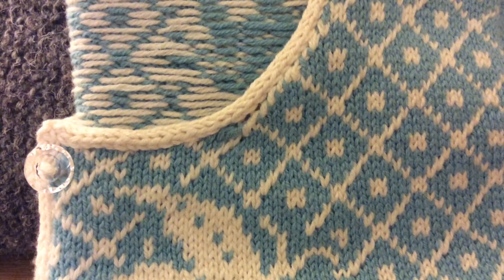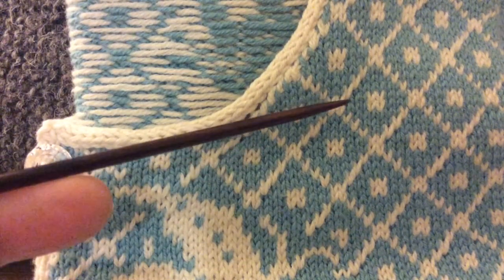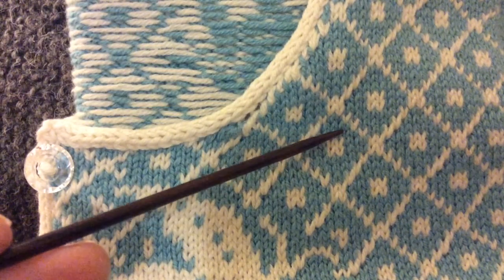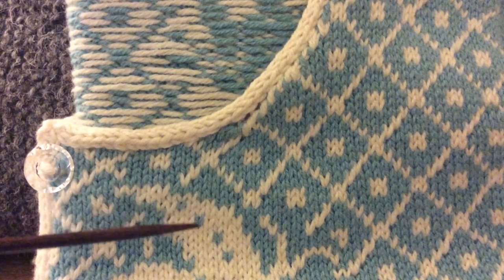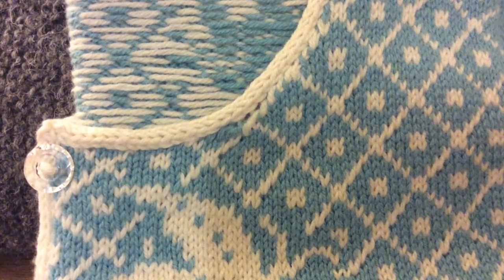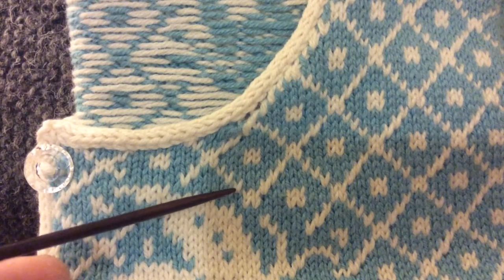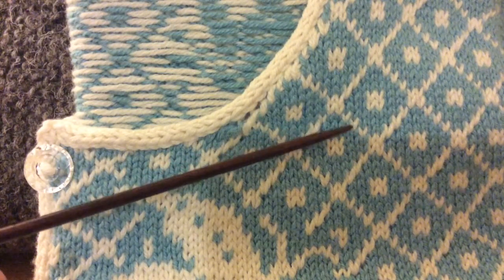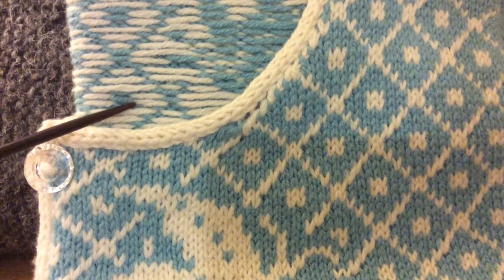Yarn dominance in stranded knitting